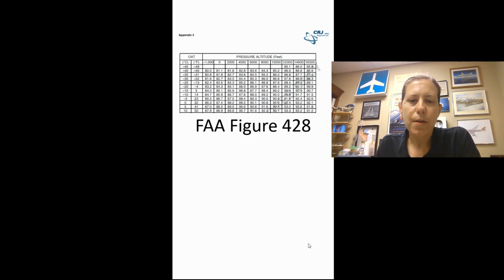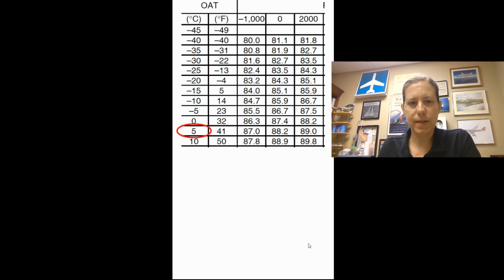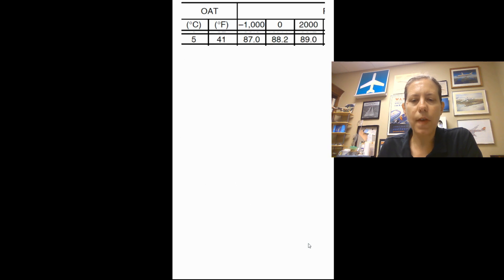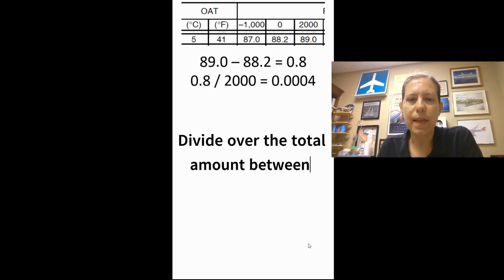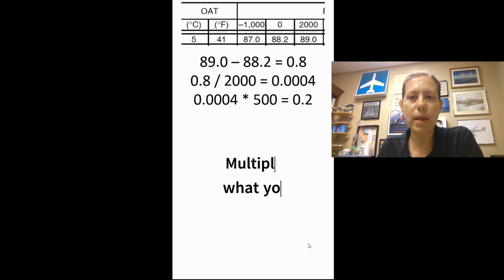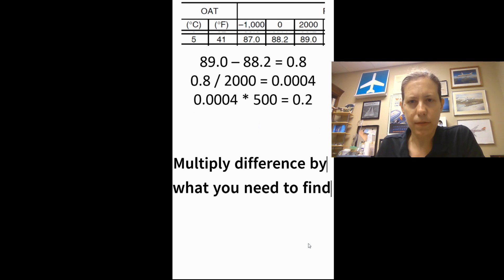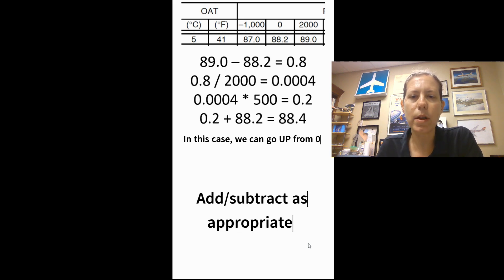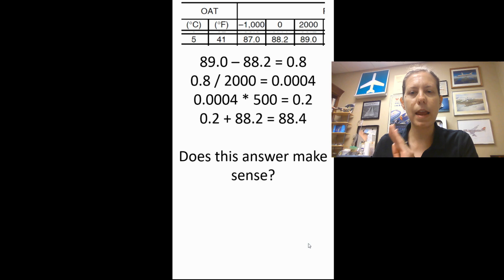Easy interpolating pilot & dispatcher: FAA Test Prep! How to Interpolate ADX ATP Private Commercial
In this example, we use Figure 428 from the FAA Test Figure book for ATP and ADX to find out the engine thrust setting at 5 degrees C at 500' field elevation. You can download the FAA figure book for Airline Transport Pilot and Aircraft Dispatcher and find Figure 428 to follow along.
Here are the steps I used here for THIS problem:
1. Find the difference between the numbers for each side (in this case look at the 5 degrees C line and 0' and 2000') = 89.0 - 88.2 = 0.8
2. Divide the difference you just found between the total amount between "levels" (in this case there it is 0' and 2000' = 2000 feet difference) = 0.8 / 2000 = 0.0004 which means 0.0004 per foot
3. Multiply what you need to know by the result. In this case we want 500' field elevation so 0.0004 x 500 = 0.2
4. Add or subtract from original number as appropriate. In this case we can take the 0' elevation setting 88.2 and add 0.2 (for the 500' level) to it. 88.2 + 0.2 = 88.4
5. Verify your answer makes sense. 88.4 is between 88.2 and 89.0, and it's closer to 88.2, so that makes sense at the 500' level.

I also have help videos for passing the instrument pilot knowledge exam and your instrument checkride!